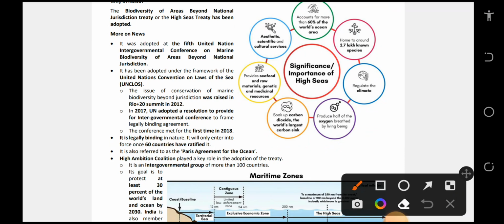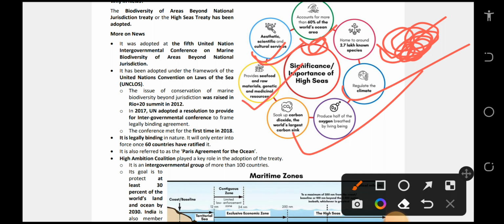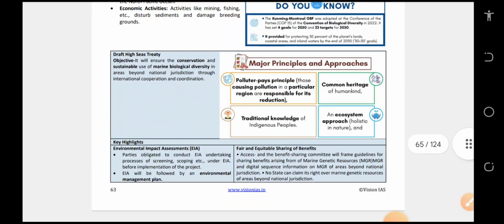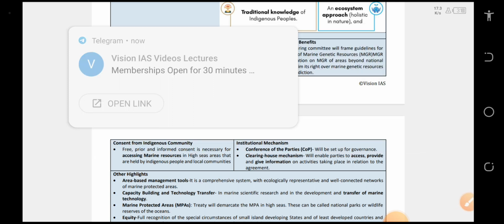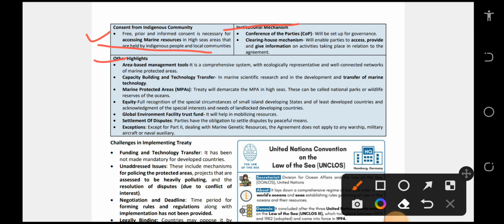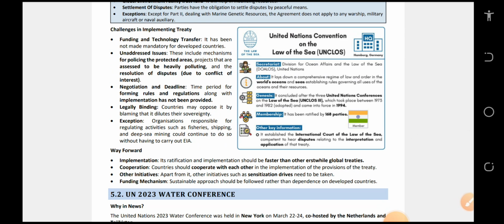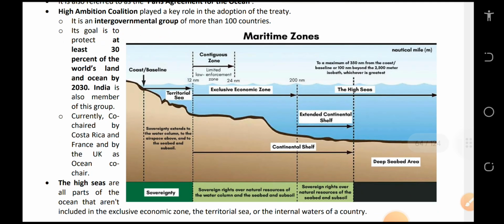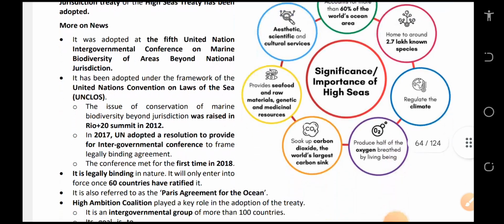vision monthly current affairs environmental topic(2)